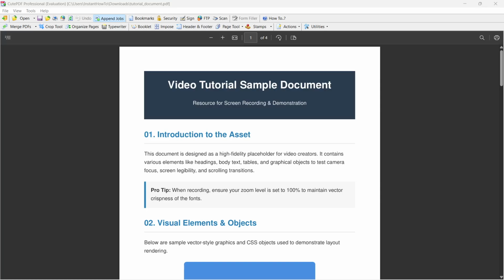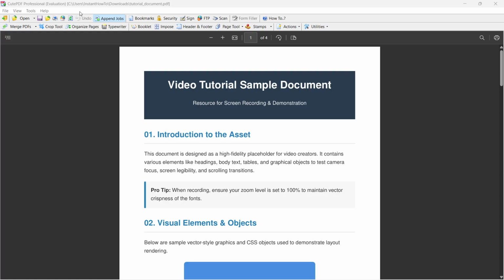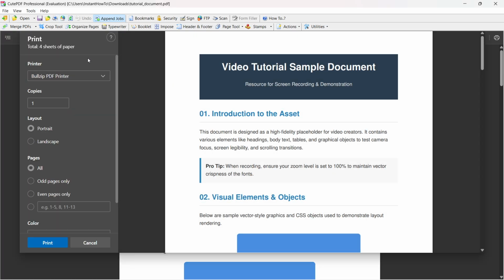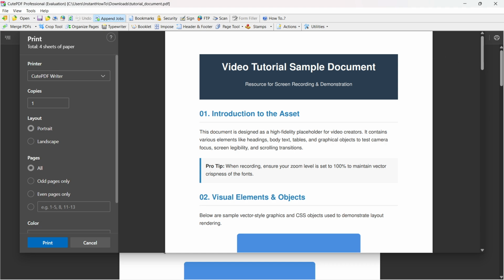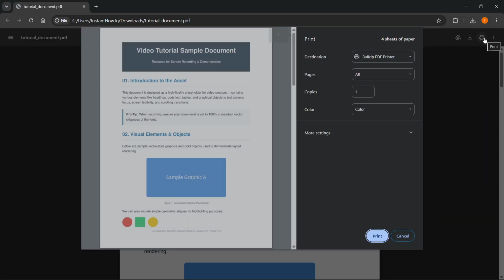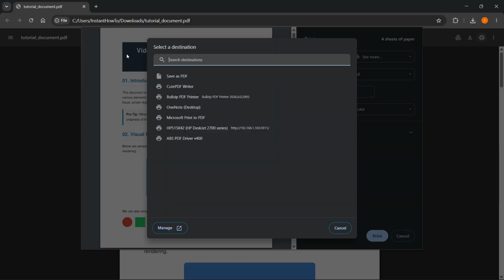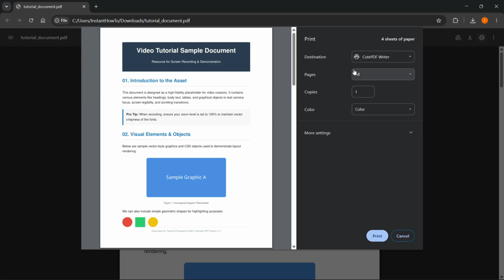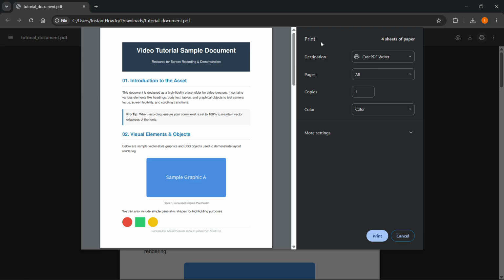How To ADD CutePDF To Printer List (QUICK & EASY) 2026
In this video, I'll show you how to add cutepdf to your printer list. This is a full guide on how to install and set up CutePDF as a virtual printer on your computer in 2026. In case you've been trying to get CutePDF to show up in your printer options, this is the video you need to see!